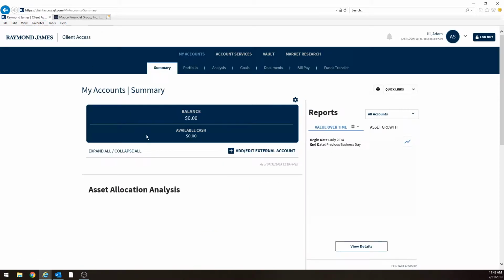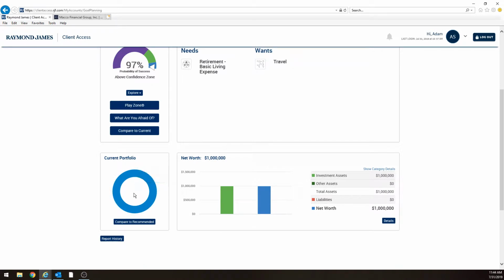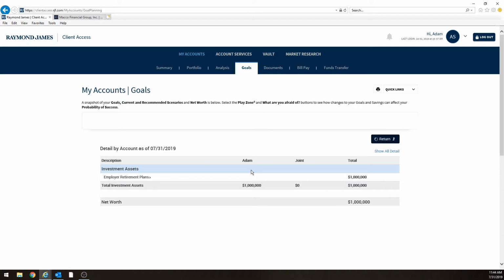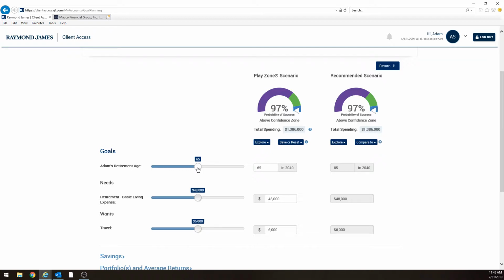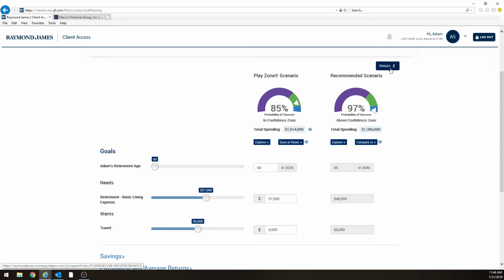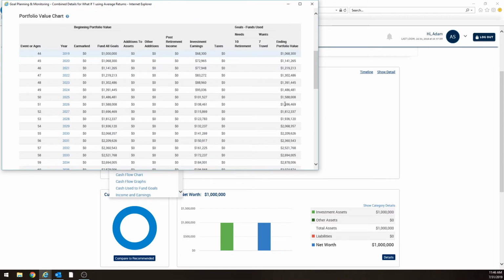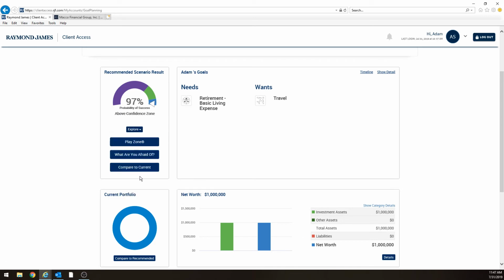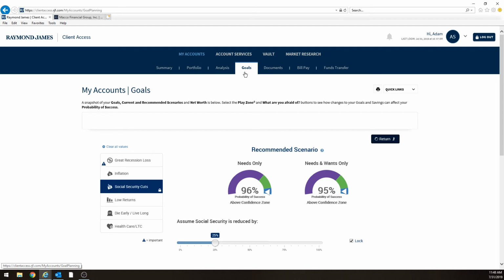Goal Planning & Monitoring - Raymond James Client Access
This client access video tutorial walks through the Goals tab in client access which allows clients to view their GPM financial plan.